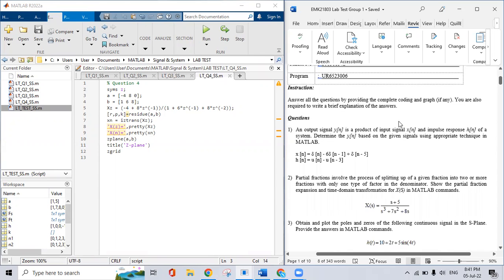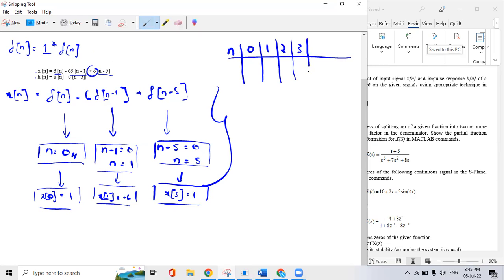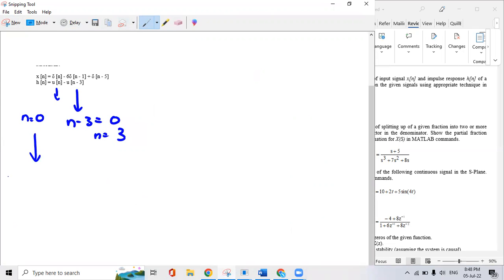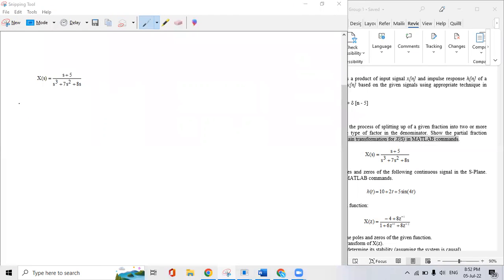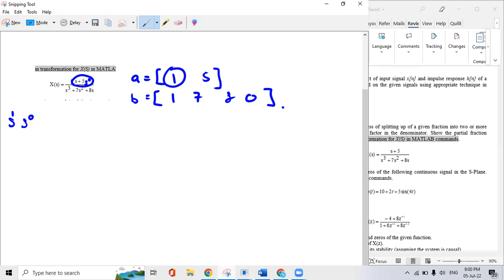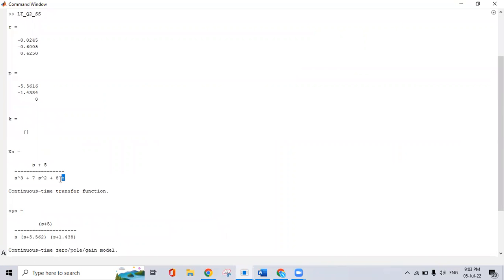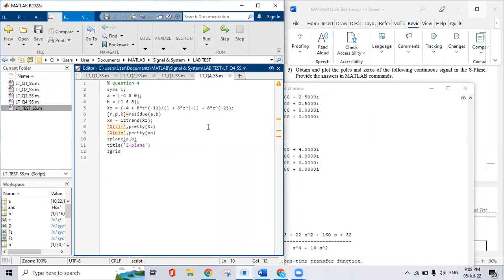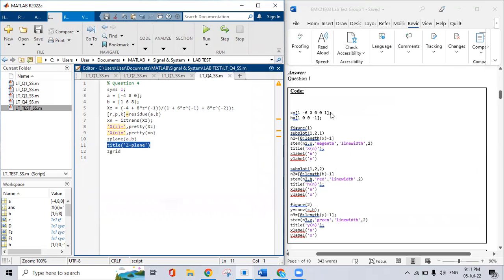SYH 201361542 Lab Test Group 1_Signal & System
Siah Yih Hoong
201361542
UR6523006